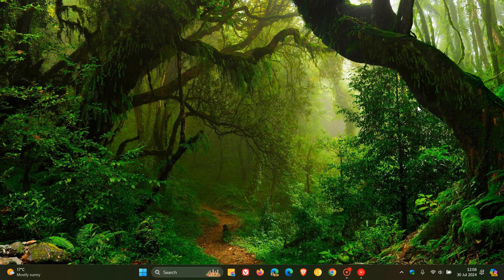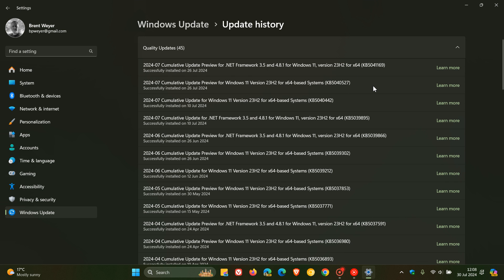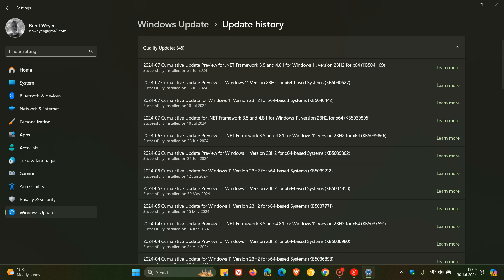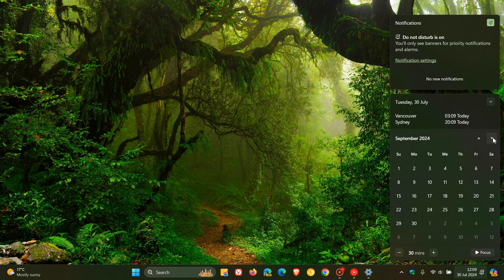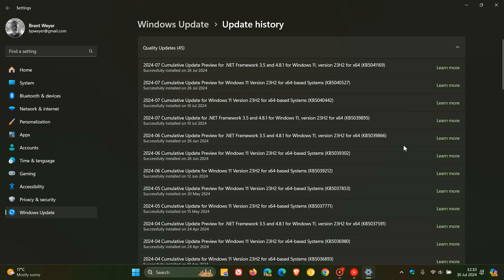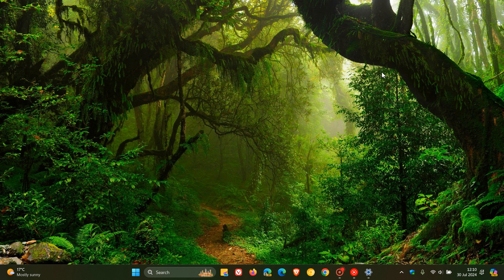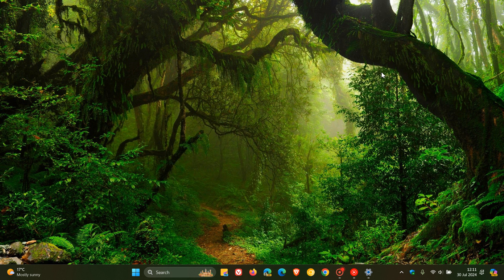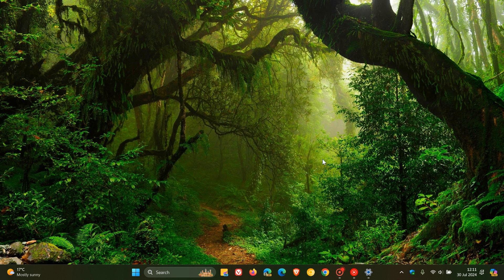KB5039302 Was The Last Optional "C" Update For Windows 11 22H2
Home and Pro editions of Windows 11, version 22H2 will reach end of service on October 8, 2024. Until then, these editions will only receive security updates.